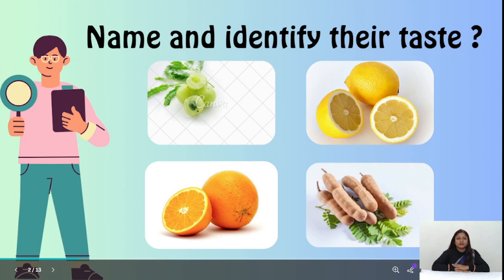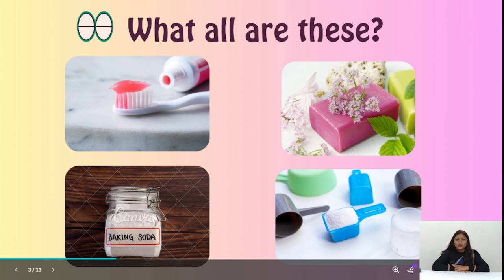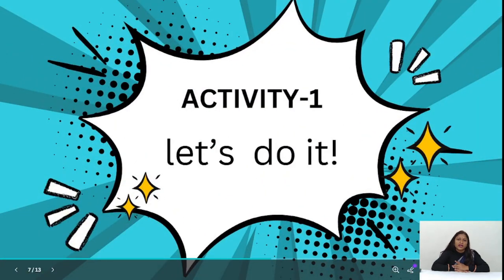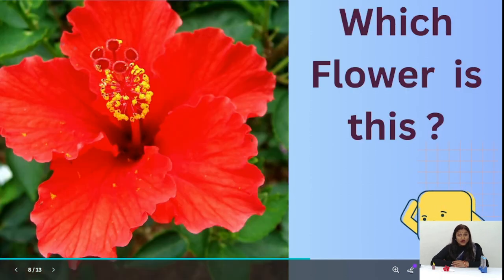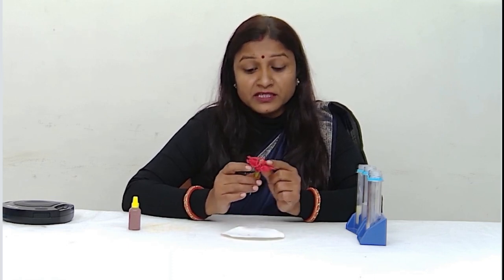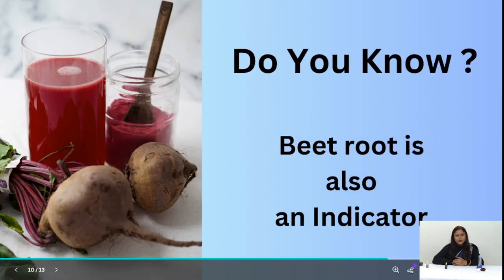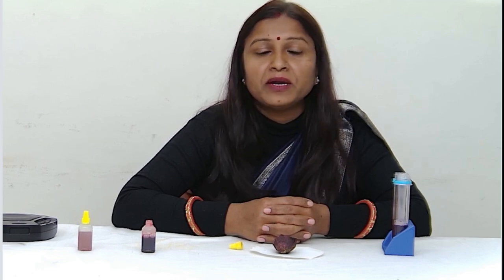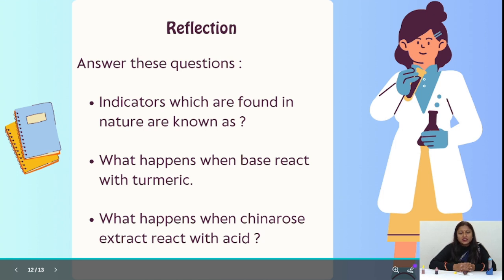Natural Indicators _class 7